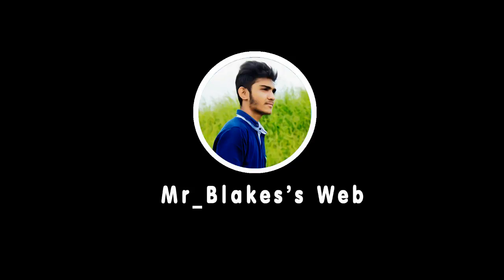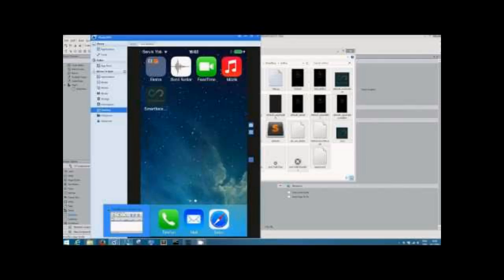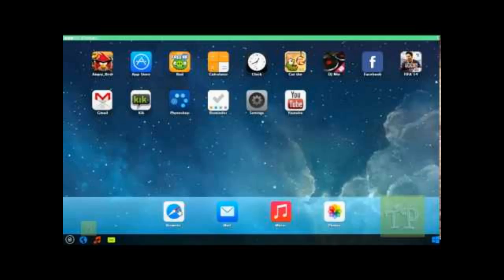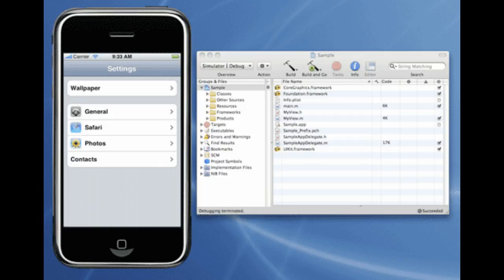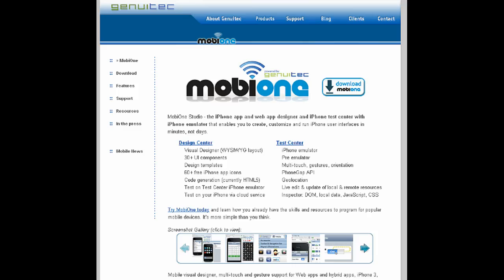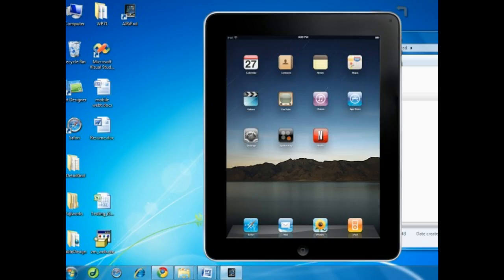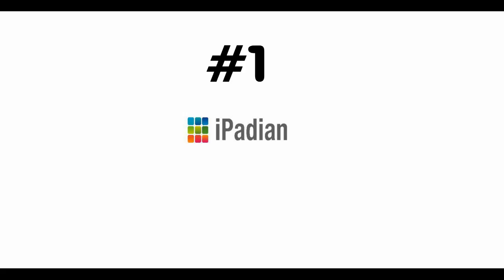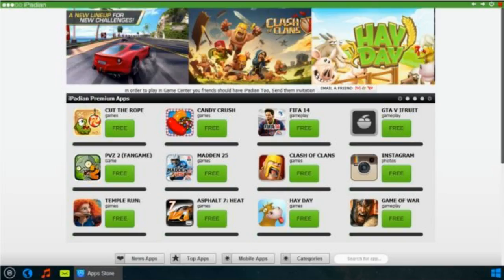How to Run ios Apps in Windows 7/8/8.1/10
1) iPadian iPhone Emulator

Some features of iPadian iOS Emulator for PC:

1.Free version of iPadian iOS Emulator can give you basic iOS feel for free.
2.Access to customised store App Store in free version.
3.In premium version, you can use any app freely with Apple App Store.
4.Premium version is totally ad free.
Moreover, it’s cheap also. (Premium version is available for 10$ only).

2)Air iPhone Emulator

Air iPhone is another one of best iOS Emulator which is available for Windows 7/8/8.1 etc. Using this iOS emulator, you can run iOS apps on your Windows computer or pc without any hassle. This app is must try app for every guy. If you are an iOS developer, then you try out this ios emulator to try your apps for free. If you didn’t liked iPadian iOS Emulator, especially it’s free version, then you must try out this alternative of iPadian iOS emulator which is pretty good and totally free to use.

3.)MobiOne Studio
It is both iPhone emulator and simulator for Windows. It works as a cross-platform for bother Android and iOS mobile app systems. By the means of Cordova/PhoneGap open source framework, the apps are built on HTML 5 hybrid native app model. The native iOS apps can be easily built by MobiOne Studio which is compatible on any device and can be used anywhere.

4)iPhone Simulator
iPhone Simulator is the best iOS emulator for Windows which allow the users to have an access to all the iPhone apps and games on the PC. All the underdeveloped apps can be tested easily and smoothly using the iPhone Simulator. And yes, if you can’t afford an iPhone, then you can use this app to experience a virtual iPhone on your PC.

5) iPad Simulator
The iPad simulator is a Google Chrome extension which perfectly works as a simulator and a cloud OS in the Chrome browser. This Chrome extension provides the users with an iPad interface. The users can even use the iMessage app for sending and receiving messages just like in iPad. When someone replies back, the notifications are received within the extension which is an amazing feature.

6)Smartface
It is an iOS app simulator as well as a tester which act as a cross platform for the native iOS apps. In simple words, Smartface is a full-featured enterprise mobility management platform which helps in removing the dependency, reducing cost, provides strategic mobility solutions and increasing the productivity.